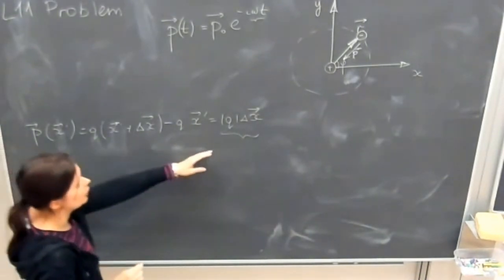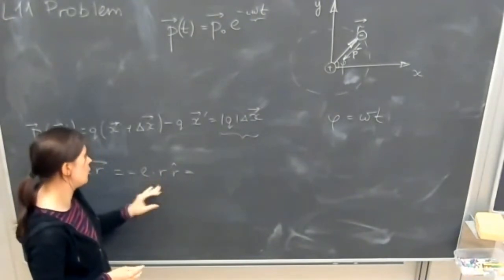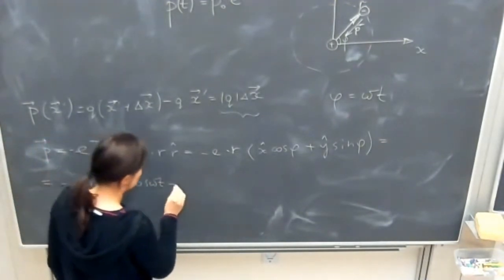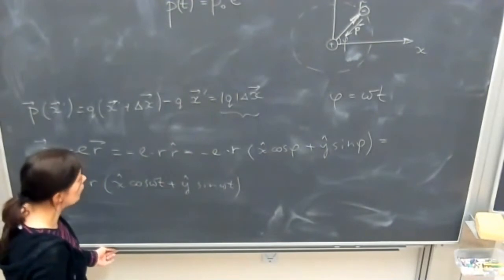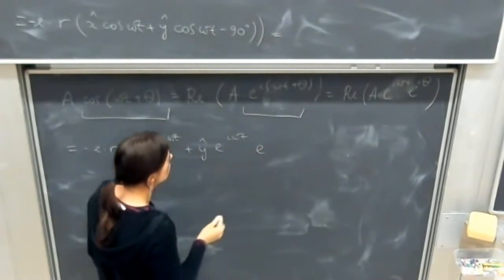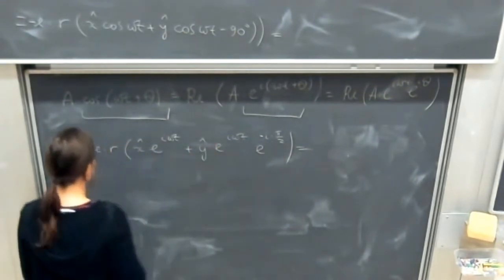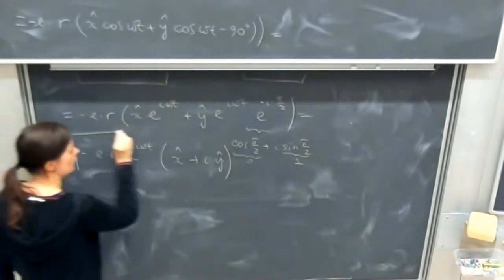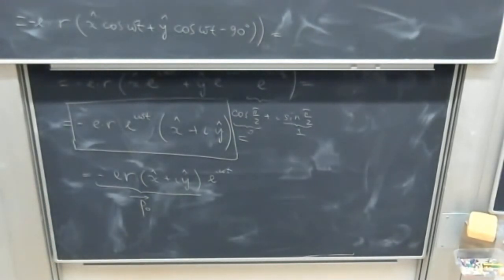L11 Half wave antenna - problem 39